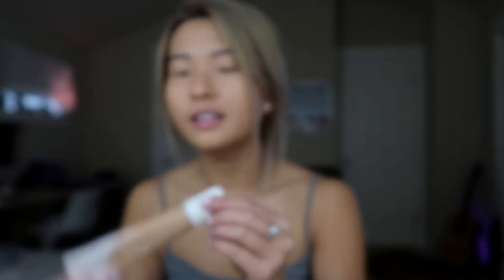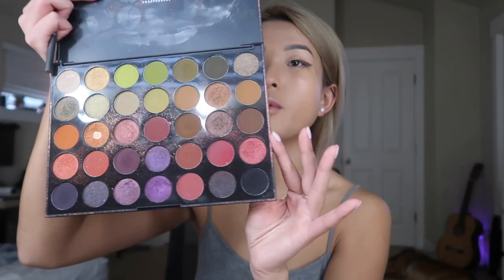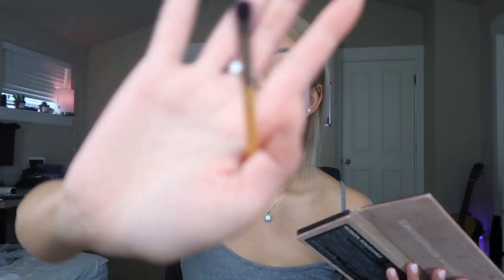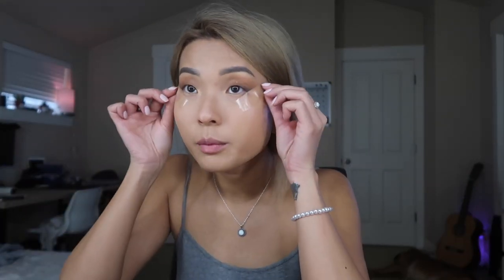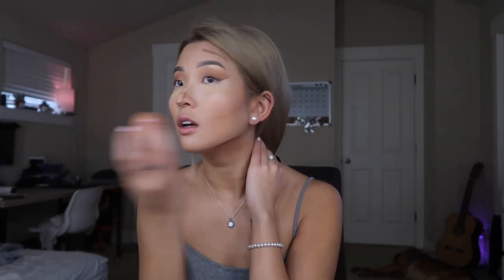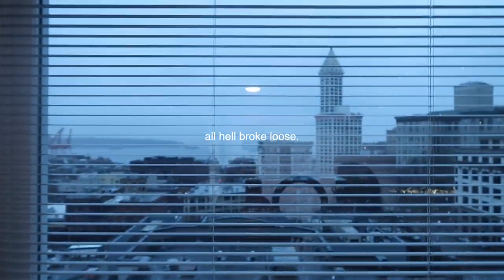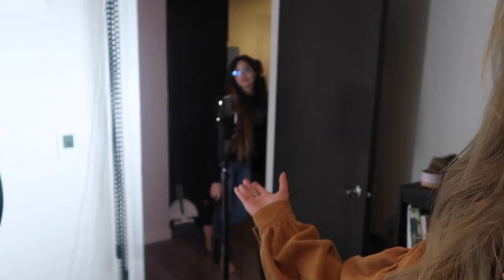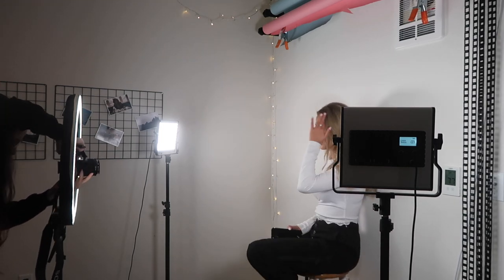GRWM: PHOTOSHOOT ! MAKE UP TUTORIAL !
Hi, this is my first professional photoshoot. Come along and get ready with me! :D